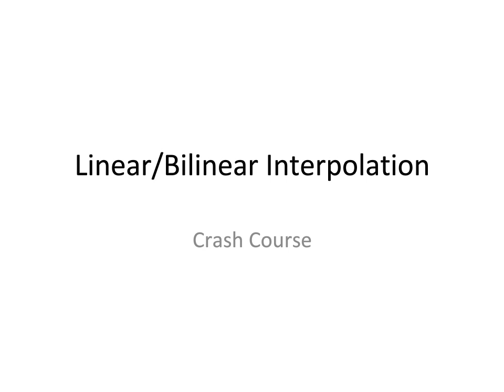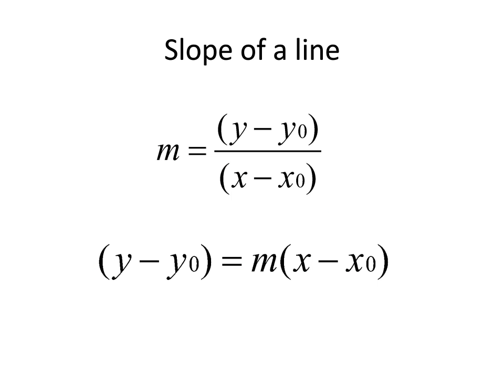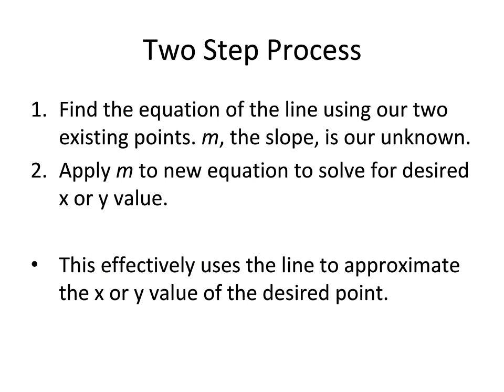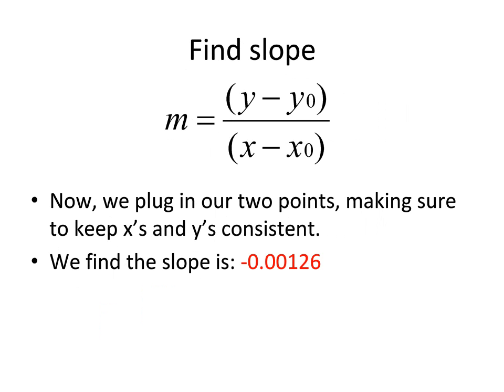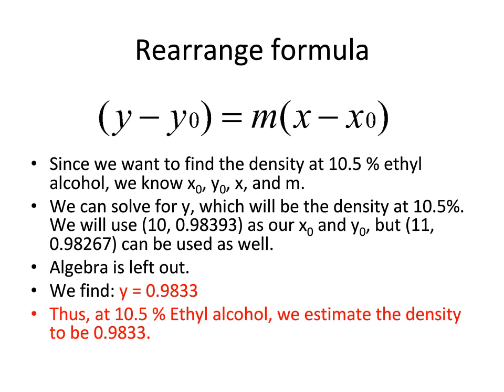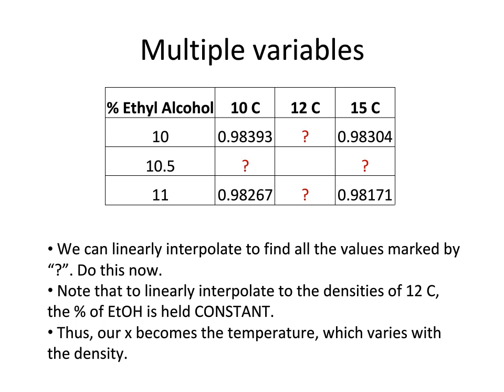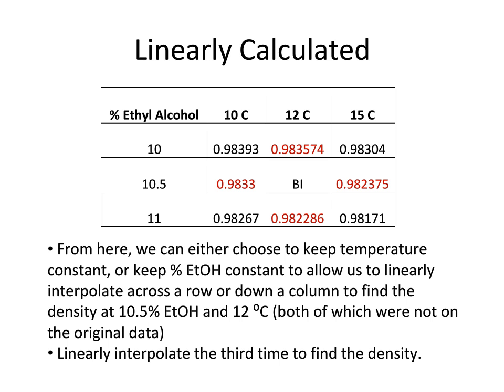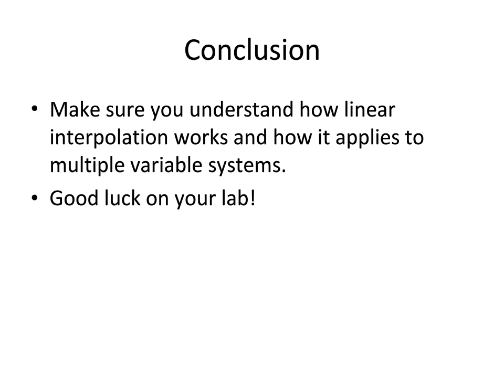Linear and Bilinear Interpolation Captivate Version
This is the captivate version of the Linear and Bilinear Interpolation videos.